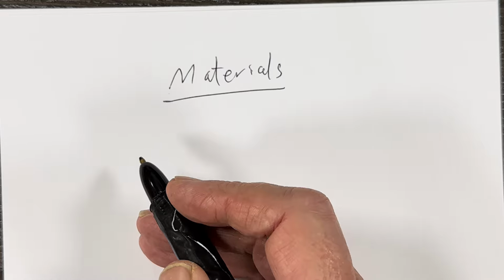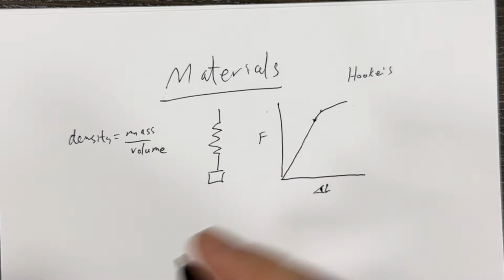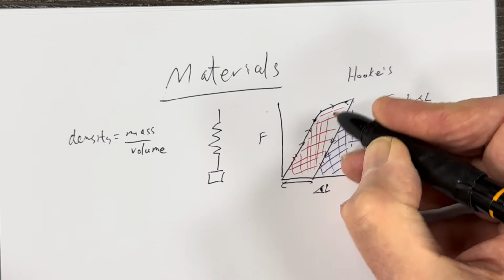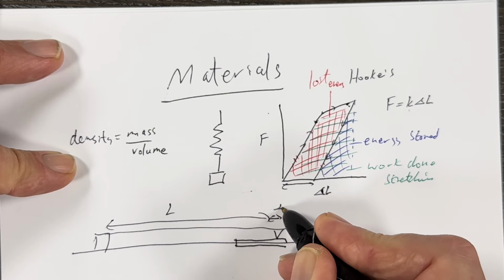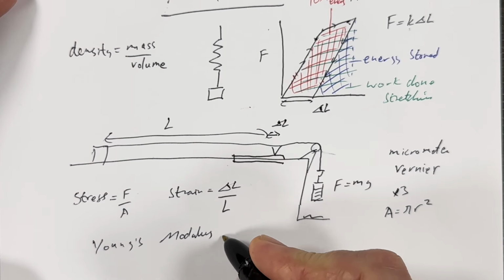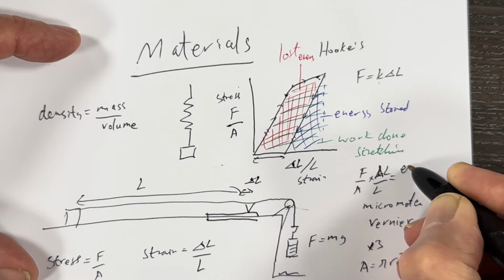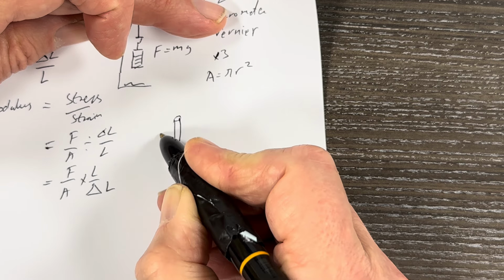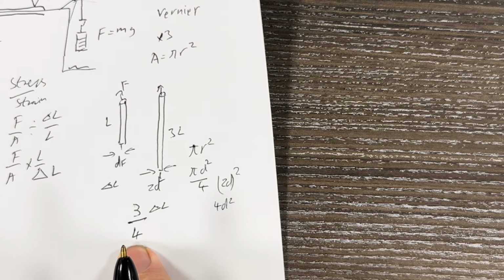Materials for A-level Physics Blurting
AQA Physcis, Hooke's law, energy, stress, strain and Young's Modulus